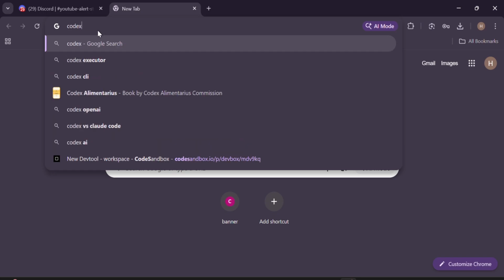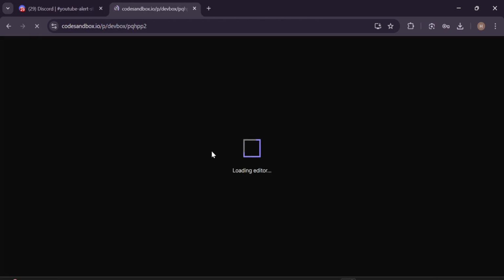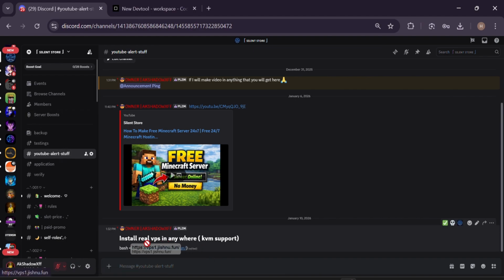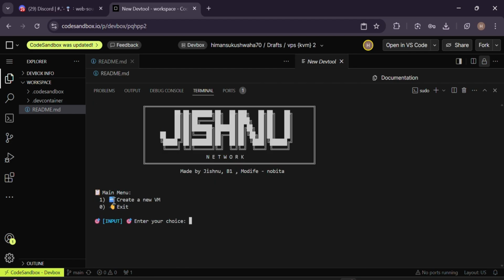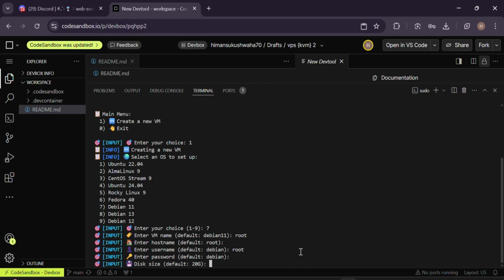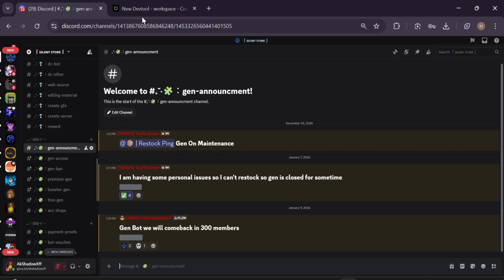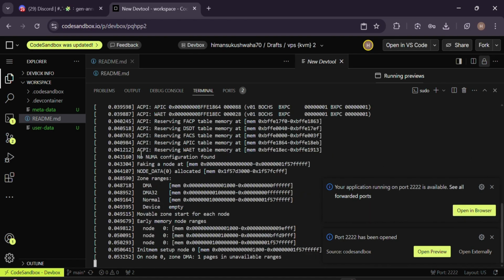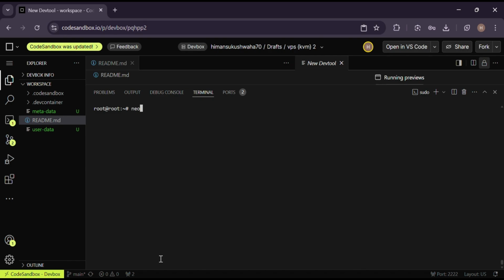How to Create a REAL VPS Anywhere (KVM) 🔥 | Any Location | Part-1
command (main command in discord )

apt update
apt install neofetch -y
neofetch

real vps
real vps anywhere
make real vps
create real vps
vps using kvm
kvm vps
any kvm vps
build your own vps
self hosted vps
vps setup tutorial
kvm virtualization
kvm linux
qemu kvm
kvm vps tutorial
virtual machine kvm
linux kvm vps
create vps using kvm
real vps kvm